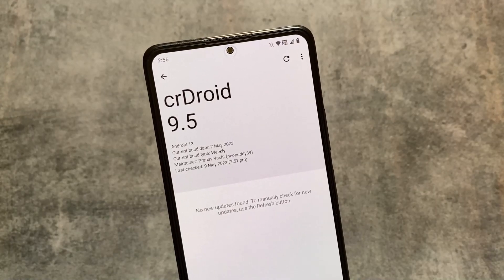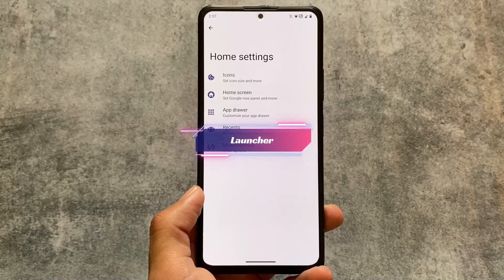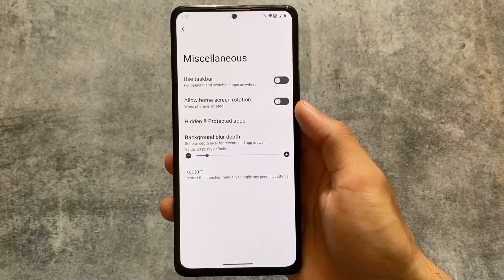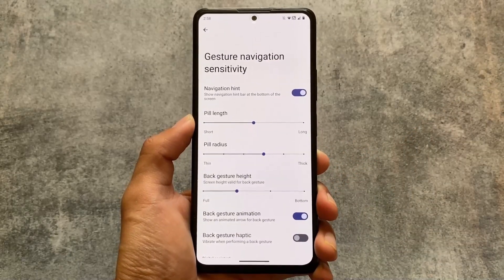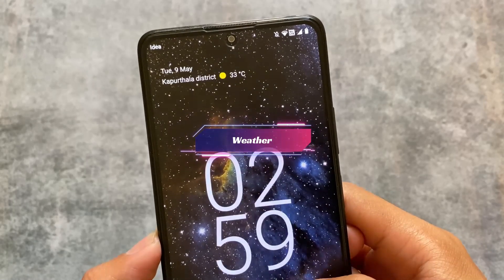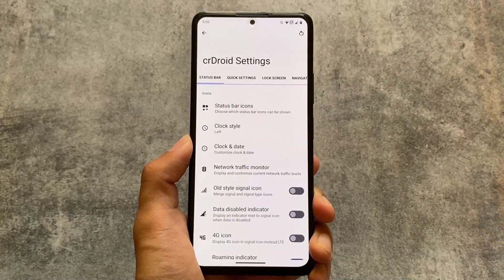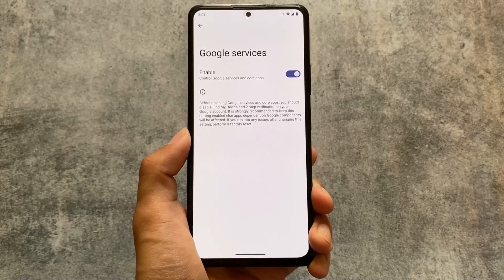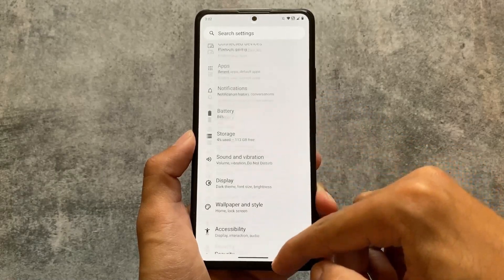Official CrDroid V9.5 is here - May 2023 Security Patch/Customization King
Greetings, everyone, I'm delighted to announce that the reputable CrDroid V9.5 has finally arrived, equipped with the latest May 2023 Security Patch. As a result of this incredible update, CrDroid has undoubtedly solidified its position as the "Customization King".